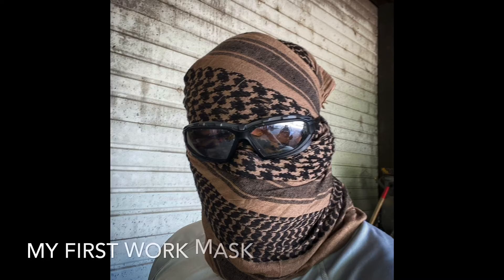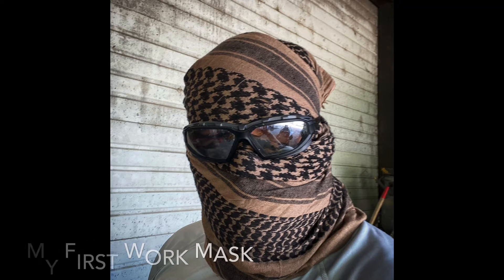kryptek courtesy mask btw it works !